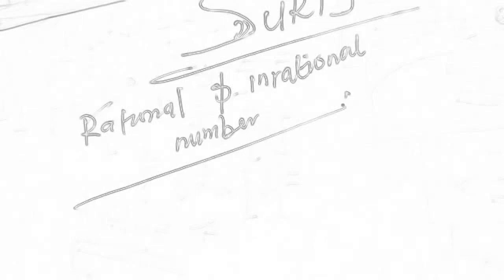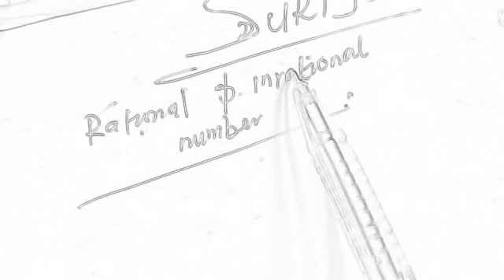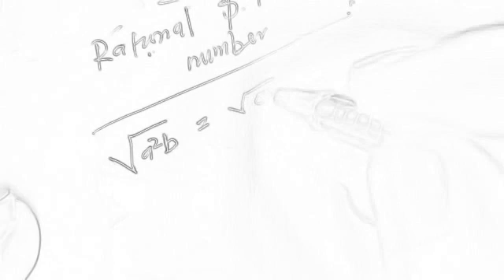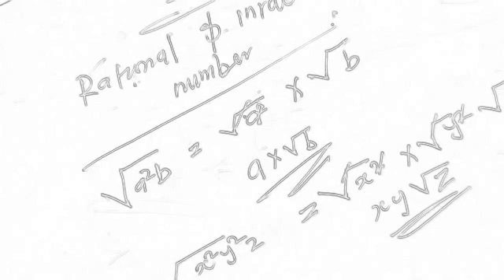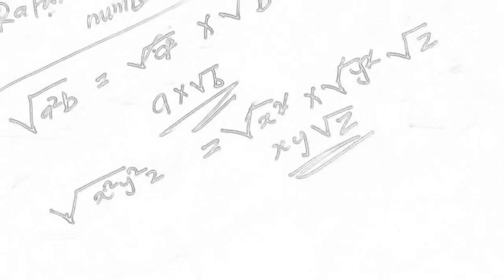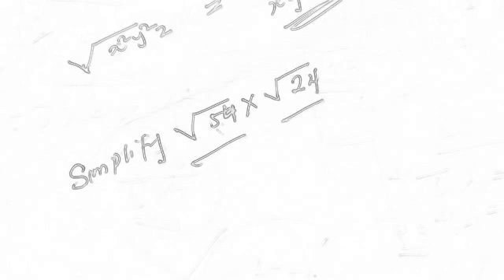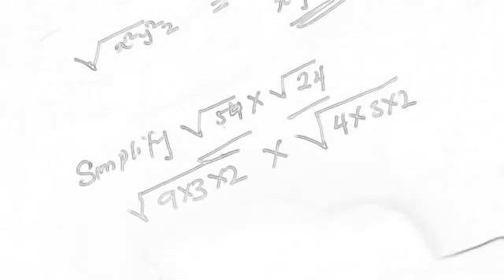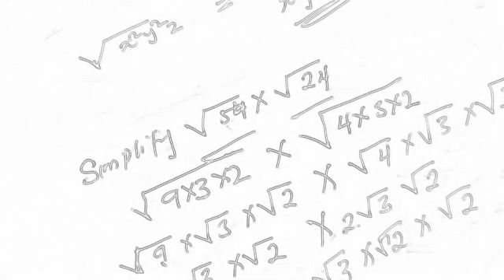How do you solve square root equations with fractions?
How do you solve square root equations with fractions,. To simplify a surd, write the number under the root sign as the product of two factors, one of which is the largest perfect square.